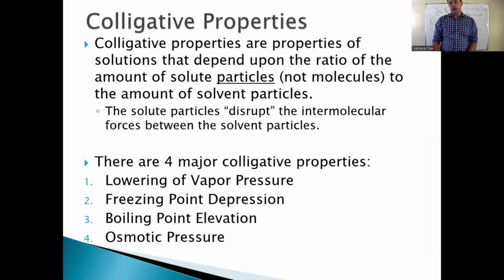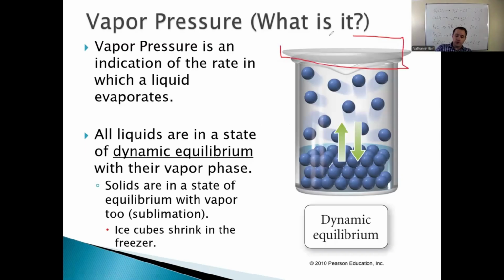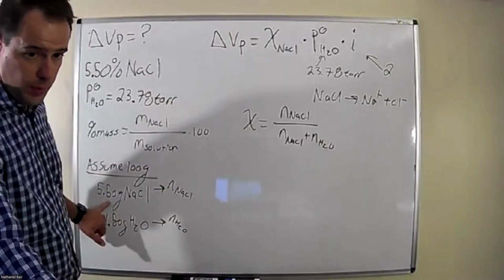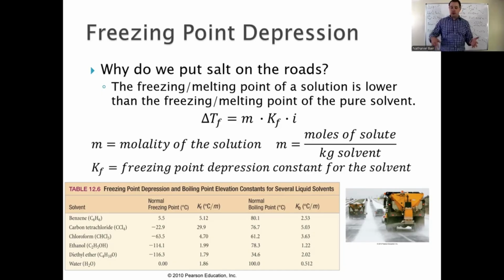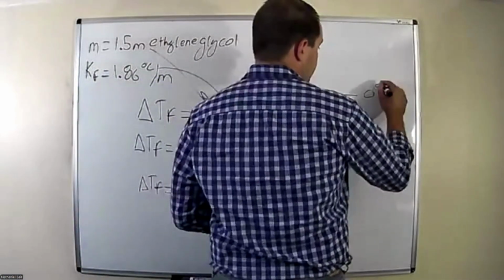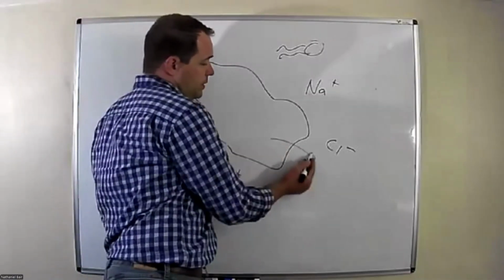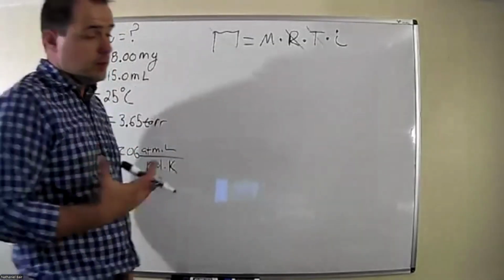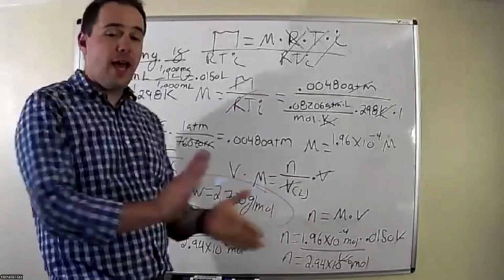The Colligative Properties